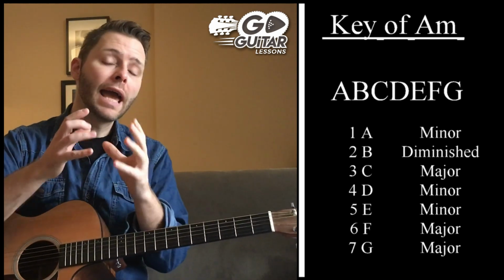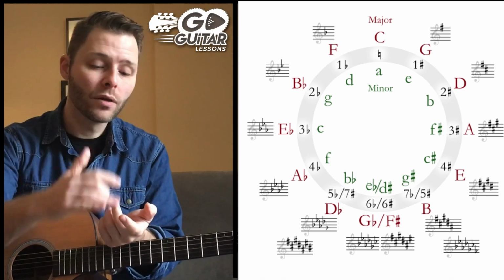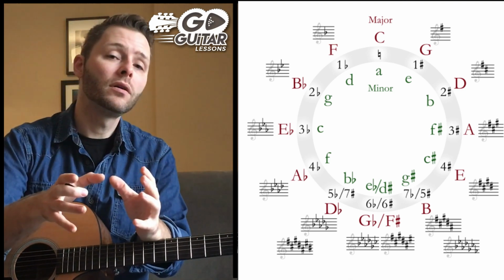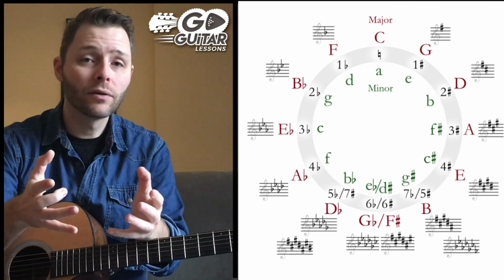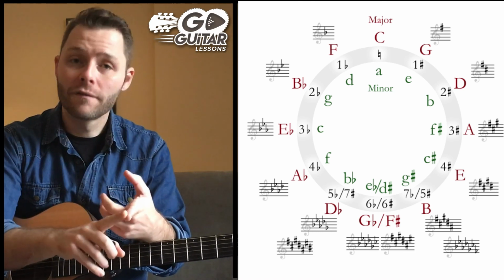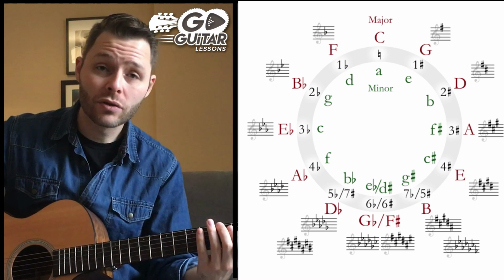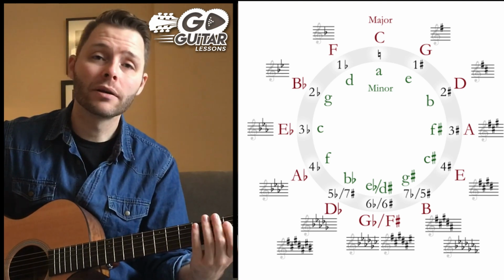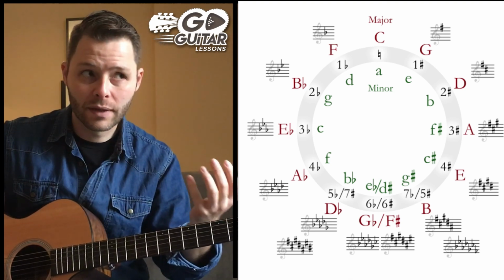Keys - What chords are in which keys (Guitar)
There are a few methods to figuring this out, but for this video we use the "order of triads'" method. Its an easy way to memorize the order in which the triads appear in each major key.

We can also figure out what chords are in the minor keys by this method as well.

Try it with a few keys. If you have any questions leave them in the comments and I will address them.